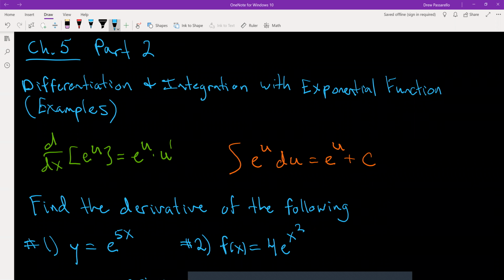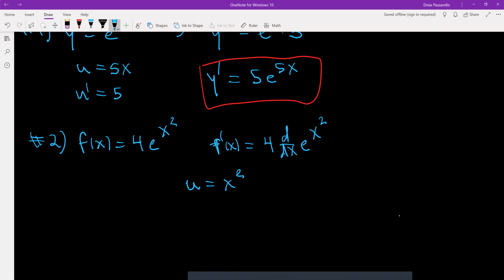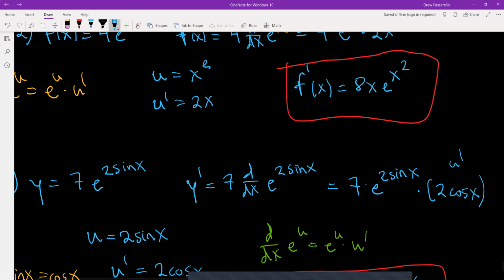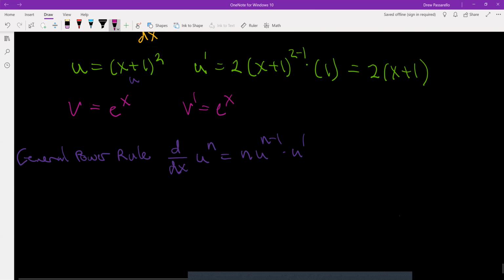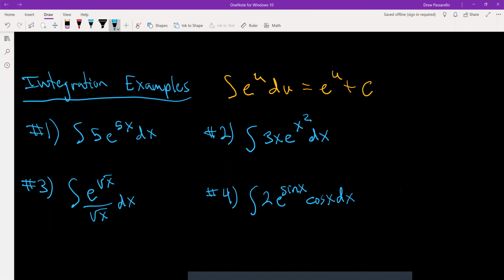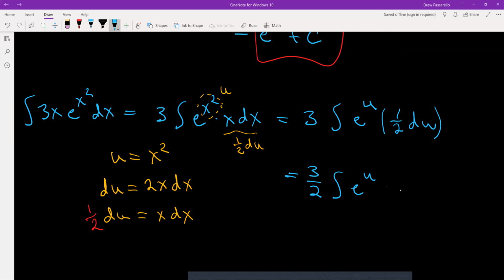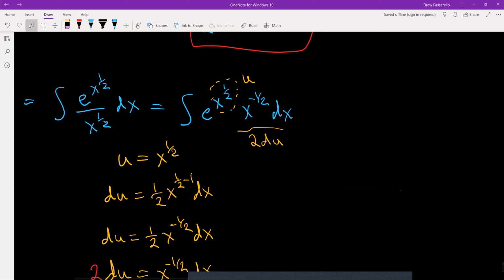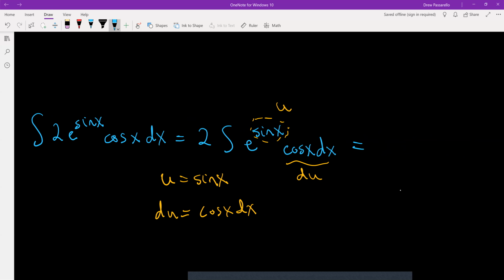MAT 140 (Calc I) Ch 5 pt 2 - Natural Log & Exponential Integration & Differentiation